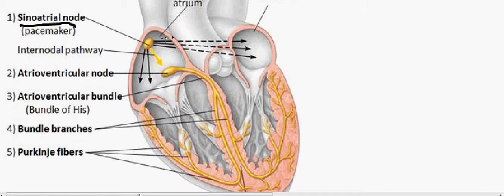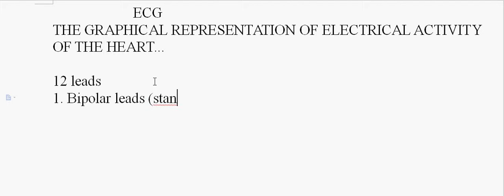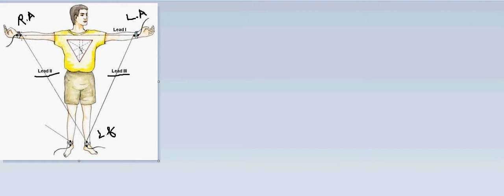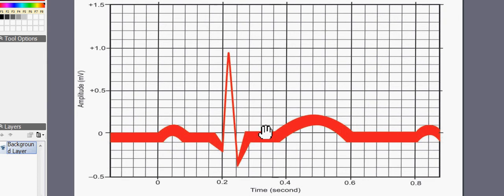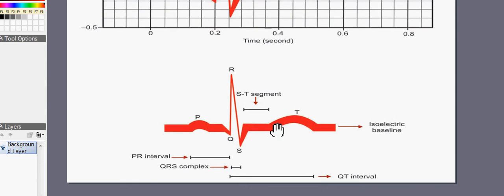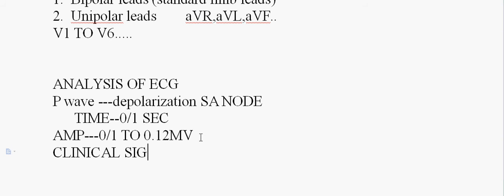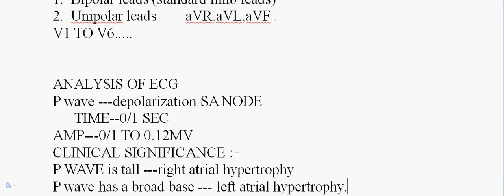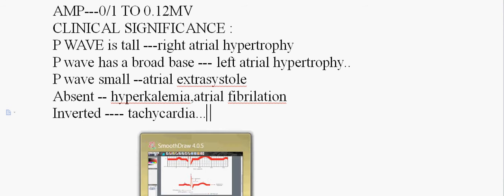Basic concepts of ECG and the analysis of the graph part 1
the characteristics of each wave and the clinical significance are discussed